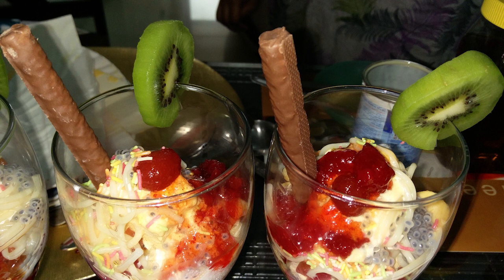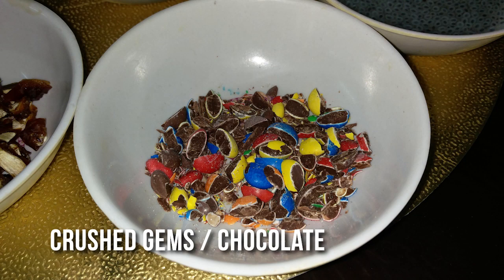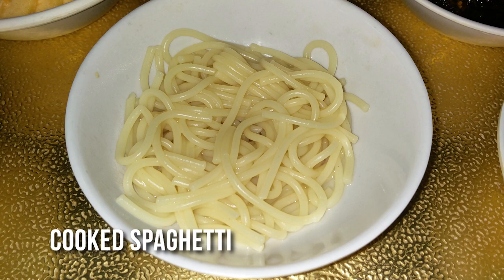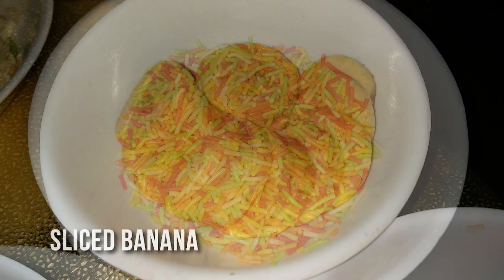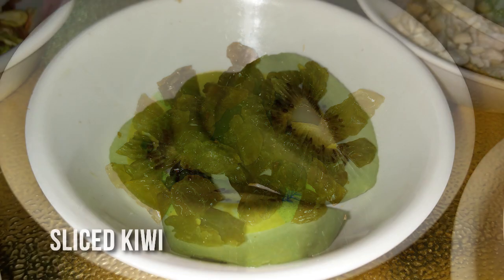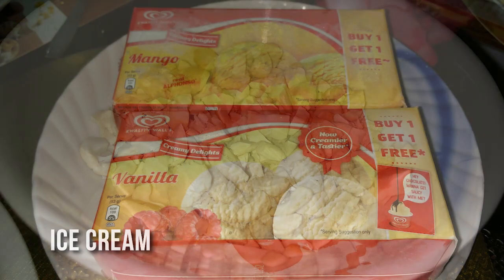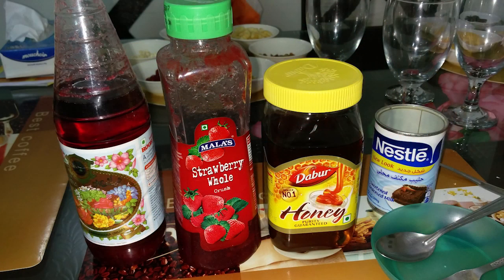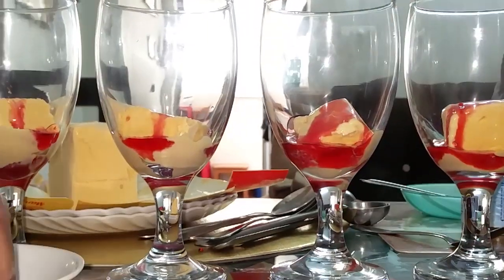15. Falooda / பலுடா !